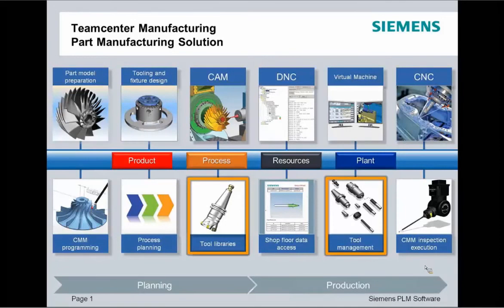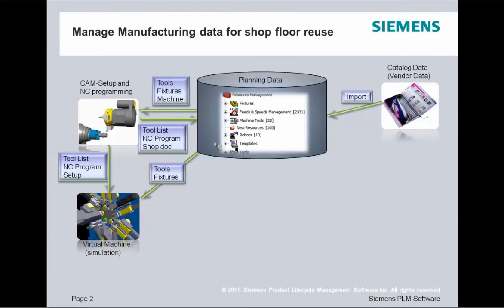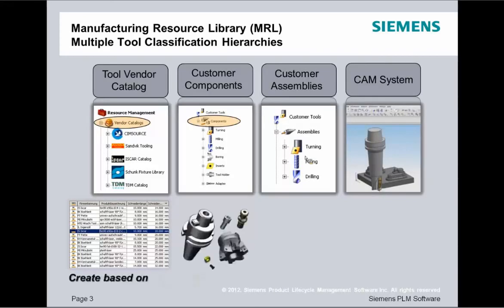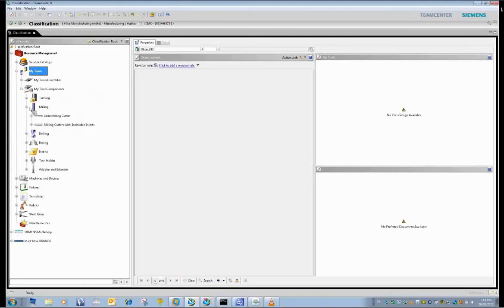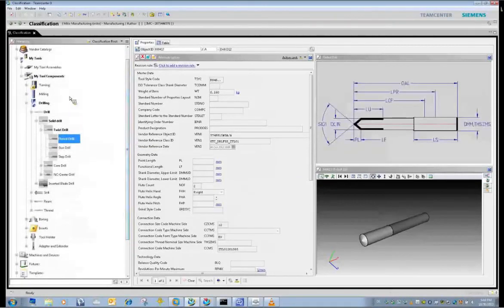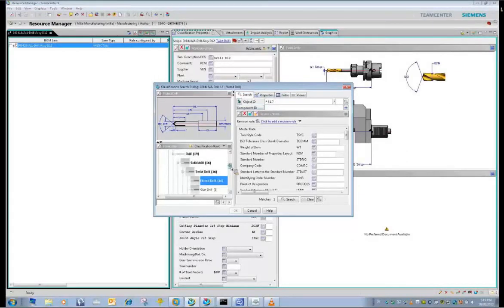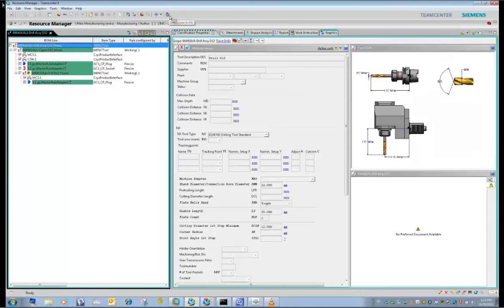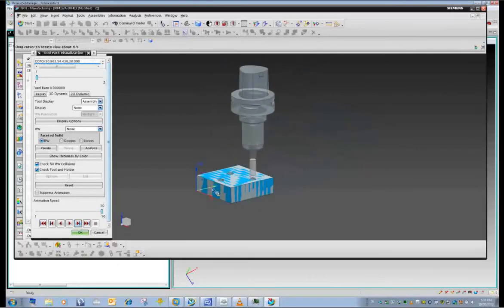CAM DATA MANAGEMENT - "How to manage your cutting tools with the Manufacturing Resource Library"